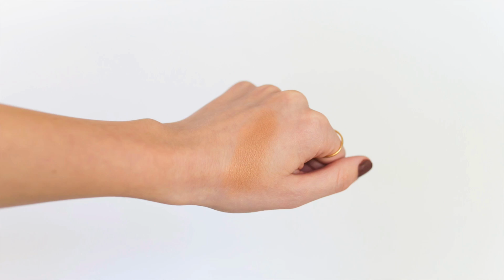February Favorites 2019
Watch to see what products we've been loving this month! xx

Products Mentioned:
• bareMinerals Complexion Rescue Foundation Stick
• L'Oreal Infallible Fresh Wear Foundation
• Pixi Rose Ceramide Cream
• Cocokind Matcha Stick
• Farmacy Green Clean Cleansing Balm
• bareMinerals Longwear Lipsticks
• Lethal White